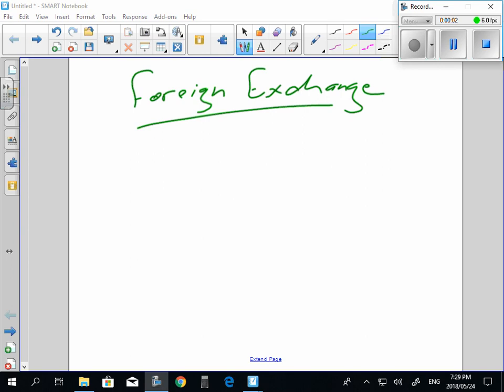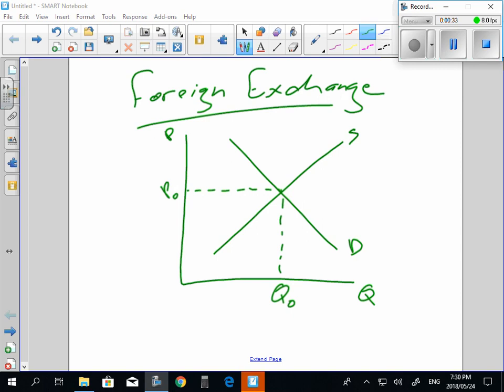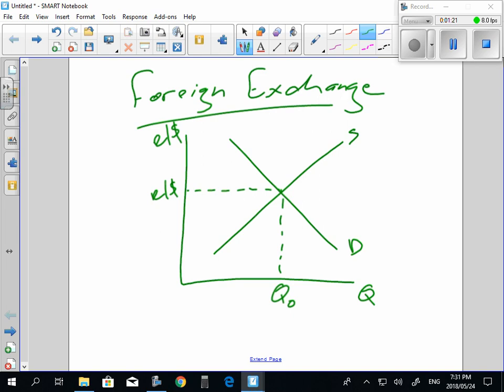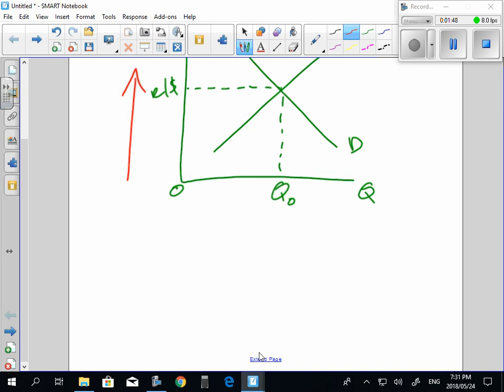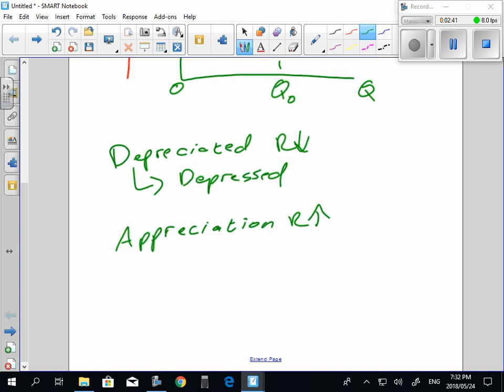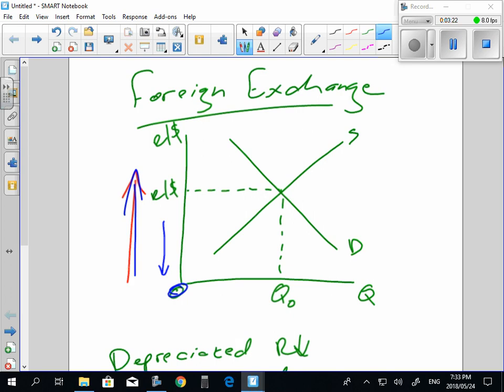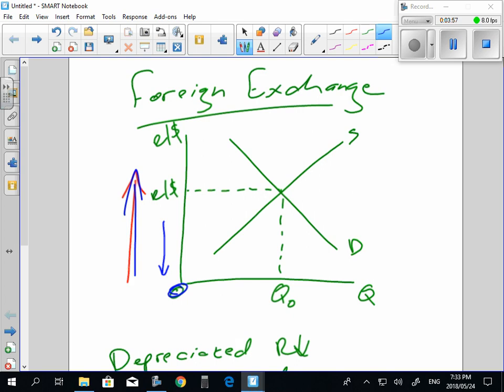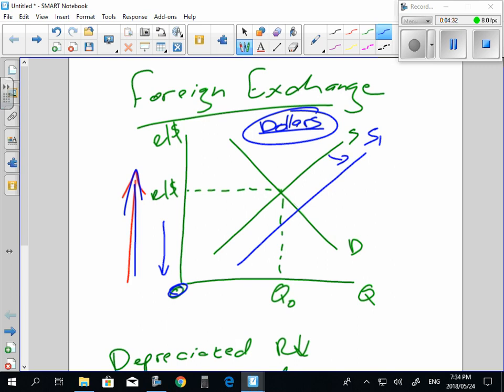Free-Ed Foreign Exchange Market